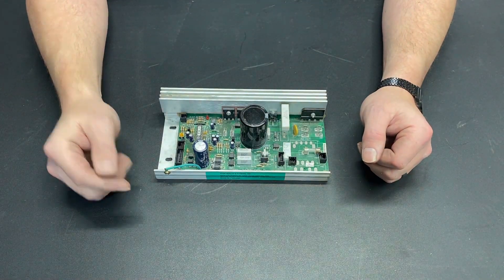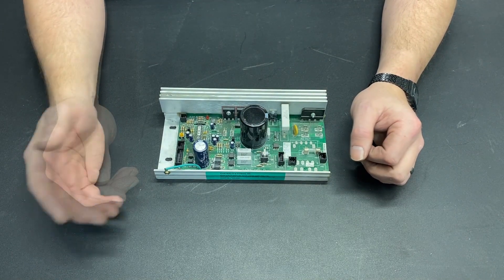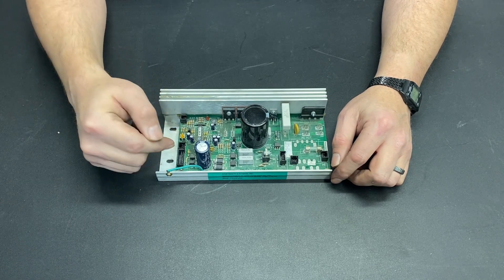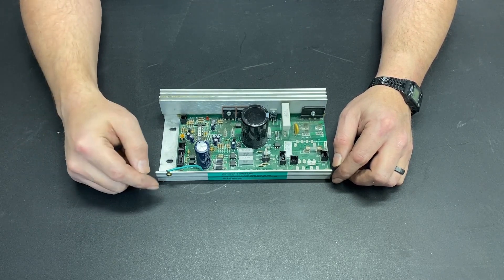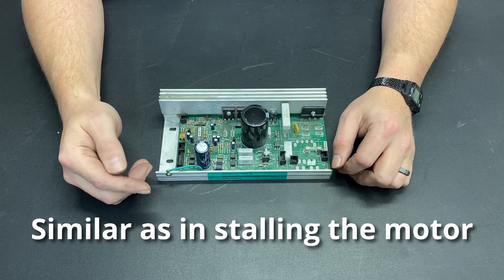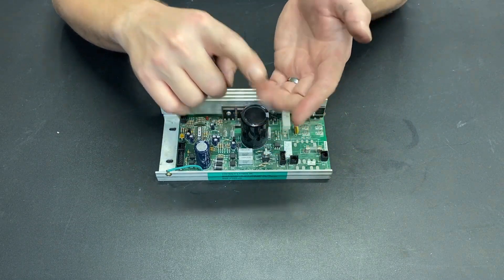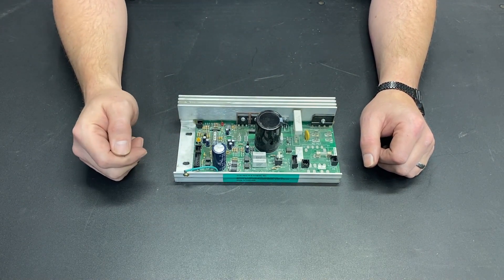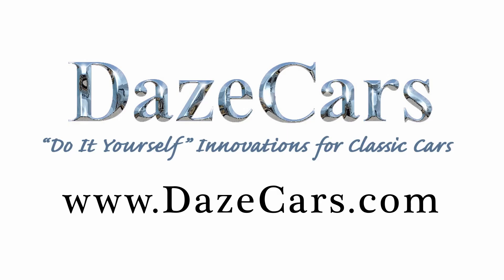MC2100 NOT a Good Power Supply Option for Shop Tools!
I have said in a lot of my videos that I prefer a quality SCR voltage controller with bridge rectifier as a way to power a treadmill motor over the MC-2100. But with each video I kept getting comments on how the MC-2100 was a "good option". Then when I did the power supply shootout and subsequent tests on the MC-2100 using the tach input I began to think my original assessment was inaccurate. To know for sure I installed an MC-2100 on my bandsaw, after using the bandsaw I am NOT happy with the results.  If you want to try it anyway here are the parts

MC2100:

PWM signal generator for the MC 2100
20 Amp circuit breaker
OR
15 Amp circuit breaker

3PDT direction switch
OR

Inclosuers and inclosure parts:
8” X 6” X 4” hinged box
8” X 10” X 4” Power supply box
12” x 12” x 4” Large component box
7.9” x 4.7” x 2.95” Large plastic box
6.22” x 3.54” x 2.36” Medium plastic box (the one I put all the parts in)
Cable Gland